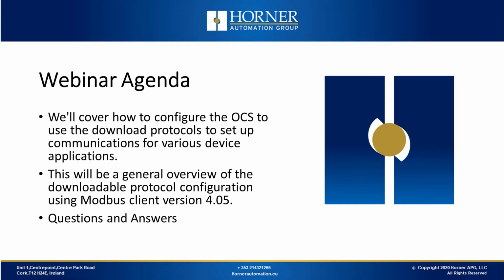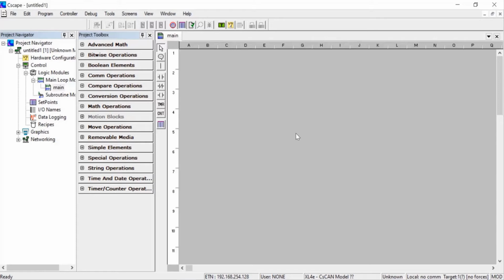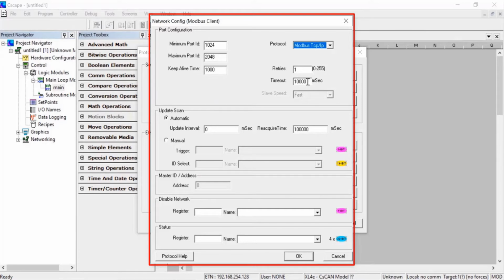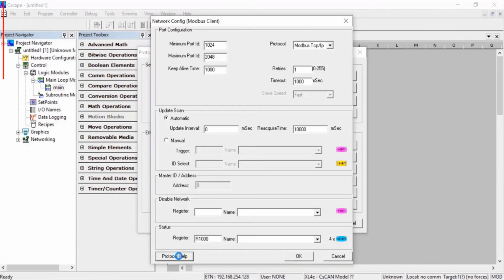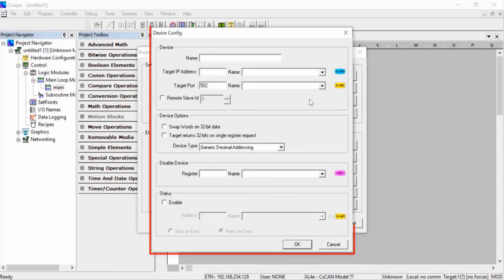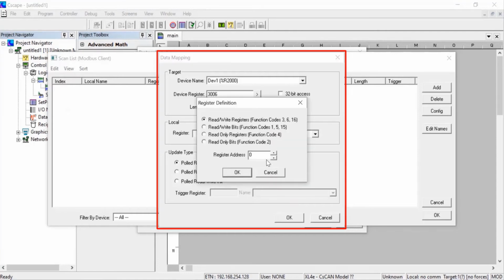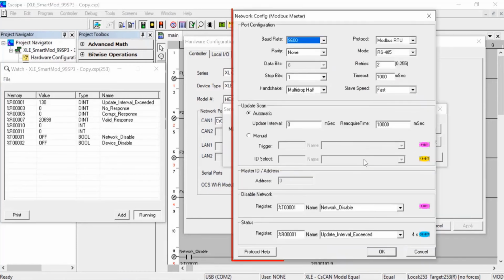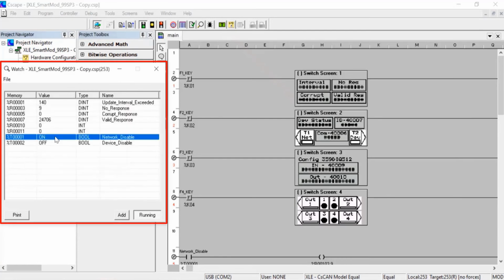Using Downloadable Protocols in the Horner OCS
How to Configure Modbus using Downloadable Protocols.